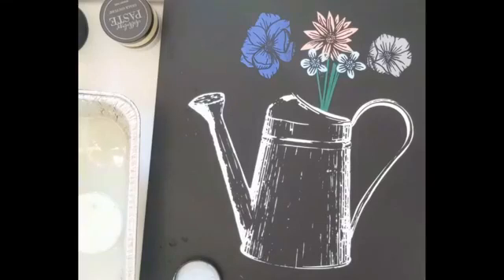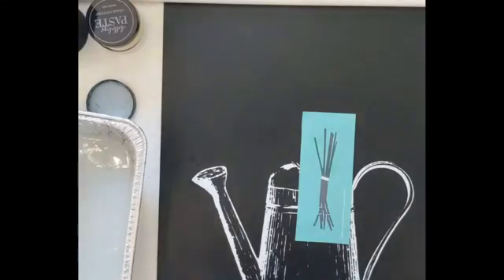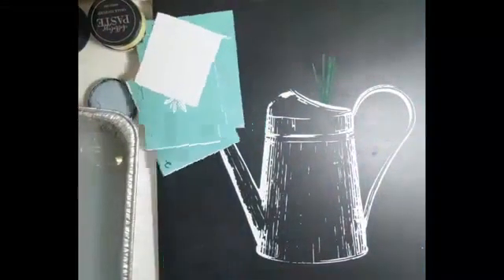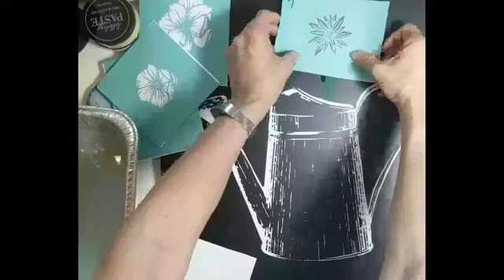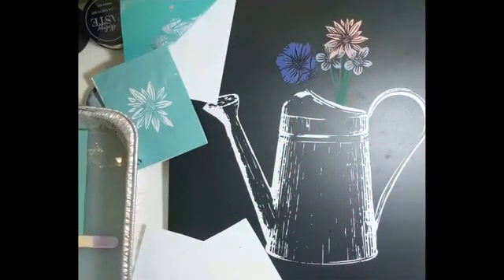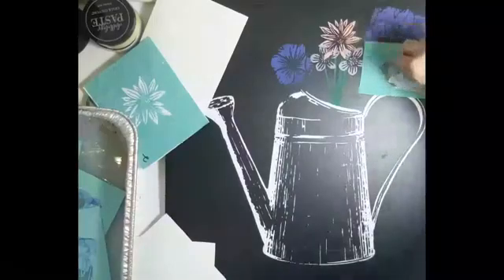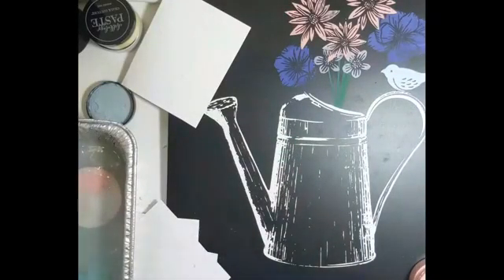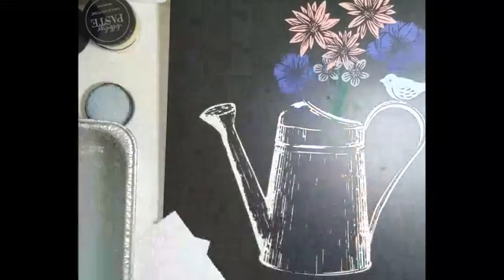Flowers in the Water Can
In this video, I teach you what to do if you made a mistake and need to start over. It's so easy with Chalk Couture to just wash it off and start again. I also show you how easy it is to wash the Transfer for reuse, and what to do if a transfer pulls up paste from another transfer. I am starting with the Water Can from yesterday and adding in 2 more transfers.
This one has the flowers and greens:
Tomorrow I will add in the greens and we will be done with this project.